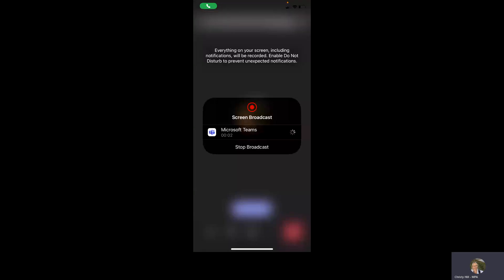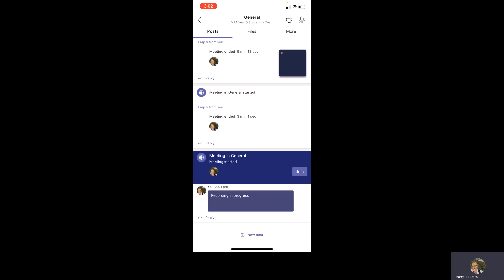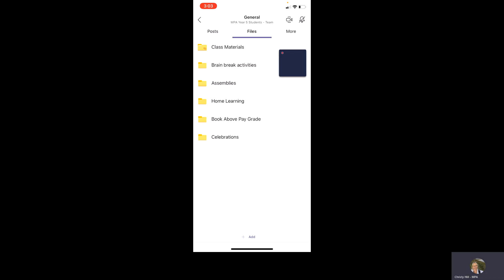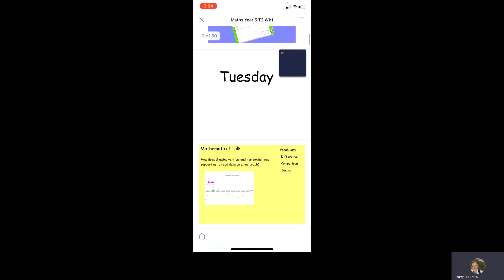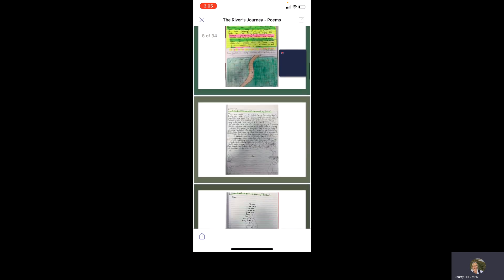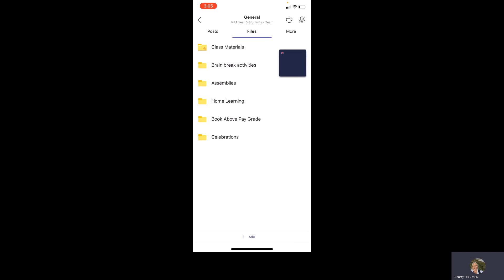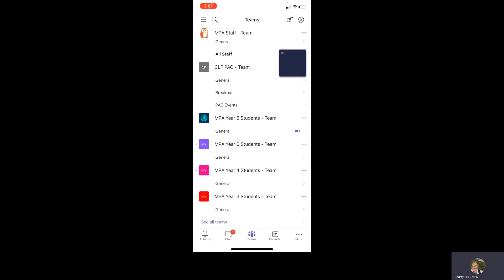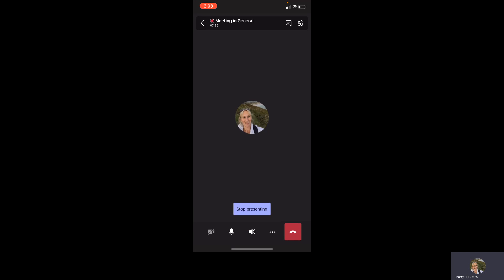How to use TEAMS on phone or tablet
A guide to using TEAMs on your phone or tablet